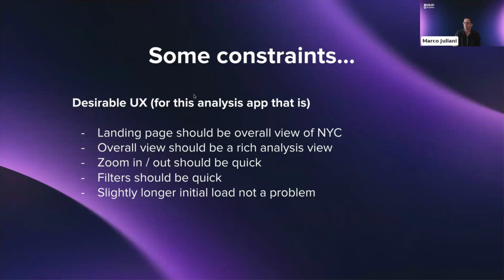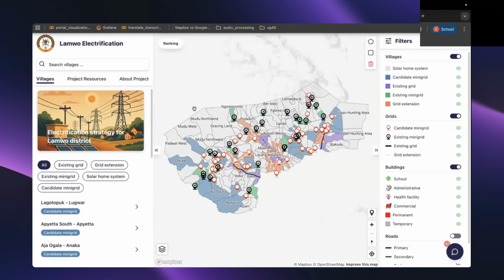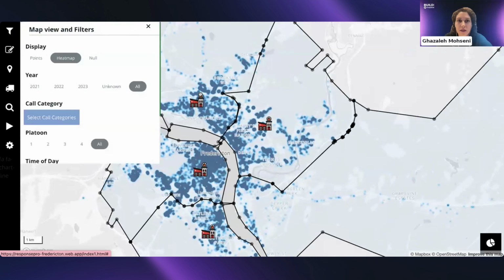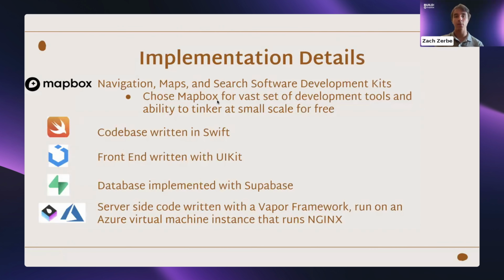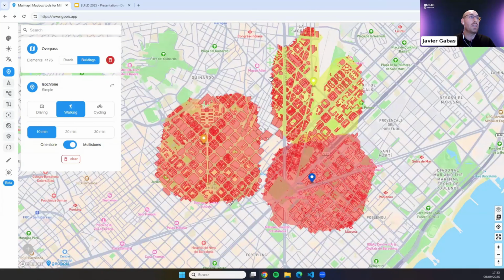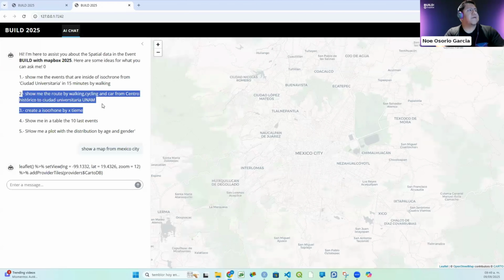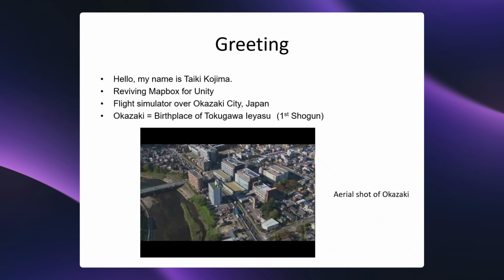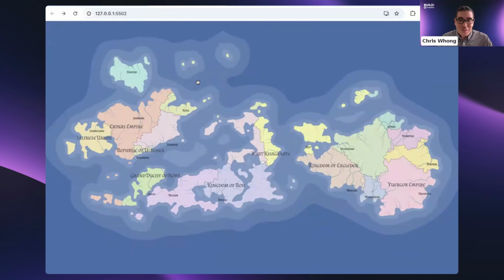Dev Stories: Show & Tell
Nine developers share tips, stories, and creations from their experiences building with Mapbox. This session is a great introduction to the diversity and creativity of the Mapbox developer community. Come see what fellow builders are creating, from hobby projects to research analysis to dev tools to start-ups.

-NYC Monitor: Visualizing city-wide incidents with real-time alerts, AI-driven investigations, and interactive mapping of urban patterns. Speaker: Marco Juliani, Senior Software Engineer

-Mapping Power: Visualizing energy access in Uganda's Lamwo District to support electrification planning with building, village, and minigrid insights. Speaker: Nafula Evelyn Ouma, Data Engineer, Lamwo Electrification Project

-Custom photo map: Exploring 100,000 geotagged images through an interactive map with search, clustering, and an intuitive UI. Speaker: Robin Mills

-ResponsePRO: Transforming fire department planning with predictive mapping, optimized station placement, and interactive coverage analysis.

-Caravan: Enabling collaborative navigation with shared routes, live location updates, and pre-planning for connected group journeys. Speaker: Zach Zerbe, Developer, Caravan

-Mapbox Boilerplate: A Next.js theme for rapidly building advanced web mapping applications. Speaker: Javier Gabas, Founder, GeoPOIs

-From Text to Map: Building AI agents that turn natural language into interactive geospatial visualizations and analysis. Speaker: Noe Osorio Garcia, Transporation Planner, Arcadis

-Reviving Mapbox for Unity: Building a lightweight city flight simulator with infinite terrain and custom POIs over Okazaki City. Speaker: Taiki Kojima

-Generative Maps in Mapbox: Porting the popular Azgaar fantasy map generator to work with geojson and Mapbox GL JS. Speaker: Chris Whong, Senior Developer Evangelist, Mapbox